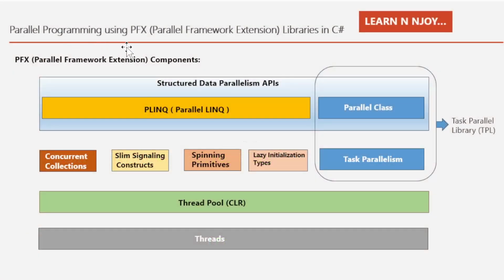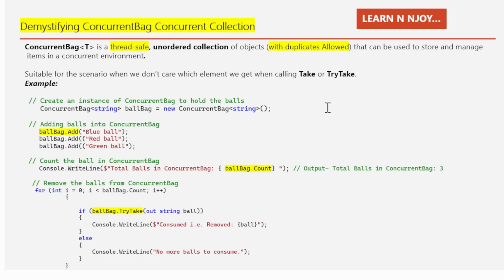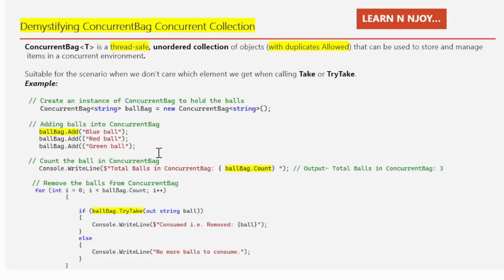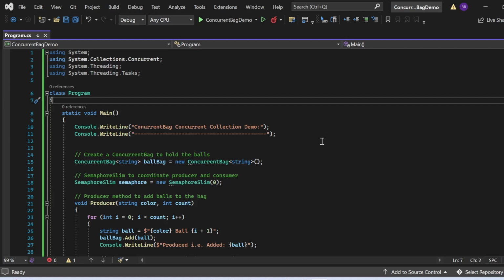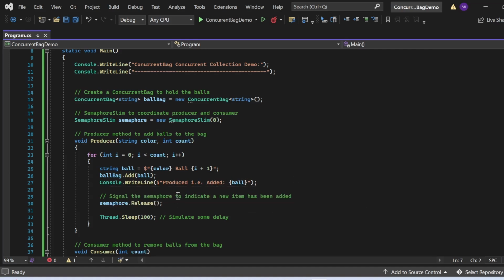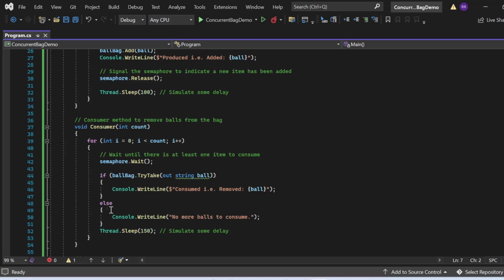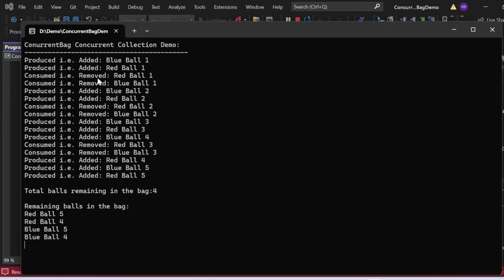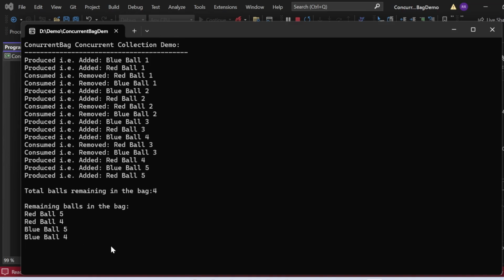Mastering Parallel Programming in C# (Part 6.3) | Demystifying ConcurrentBag with Practical Example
Want to Learn about C# ConcurrentBag ? Today I am sharing exactly what  C# ConcurrentBag is and how and when to use it in a program.

- C# ConcurrentBag with example
- Practical example of ConcurrentBag with SemaphoreSlim

3 Main Serialization Technologies In C# .NET (Part #1)| Data Contract Serialization
Awesome improvement in string literals in C#11 - Raw string Literals:
6 Special Operators in C# you should know ( ?

Mastering Parallel Programming in C# (Part-6.3),
Demystifying ConcurrentBag with Examples,
Learn N Njoy...,
ConcurrentBag C# tutorial,
ConcurrentBag example,
C# concurrent collections,
Mastering Parallel Programming C#,
ConcurrentBag practical examples,
How to use ConcurrentBag in C#,
C# thread-safe collections,
ConcurrentBag use cases,
C# ConcurrentBag explained,
ConcurrentBag producer-consumer pattern,
C# parallel programming tutorial,
Understanding ConcurrentBag,
ConcurrentBag for multithreading
ConcurrentBag with SemaphoreSlim,
C#,
learn c#,
c# tutorial